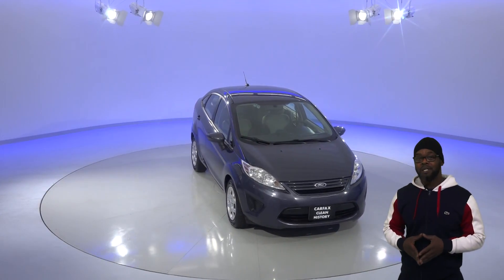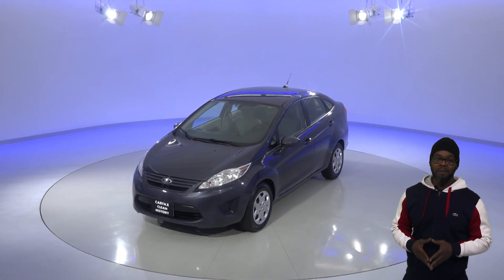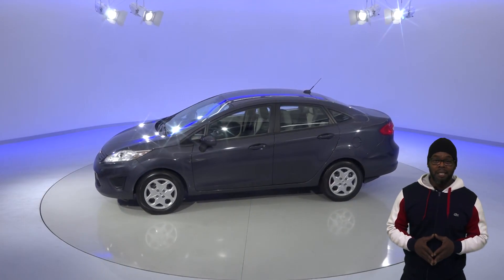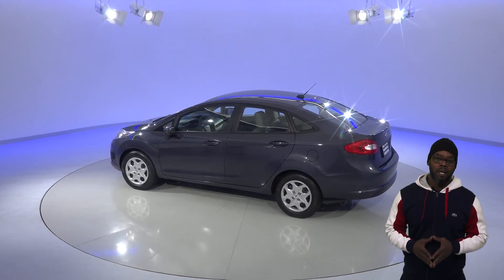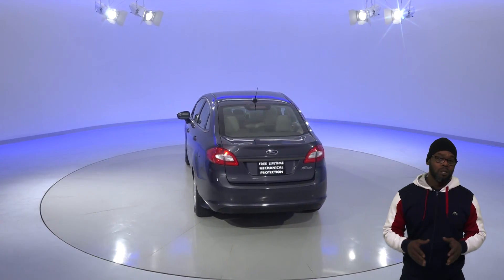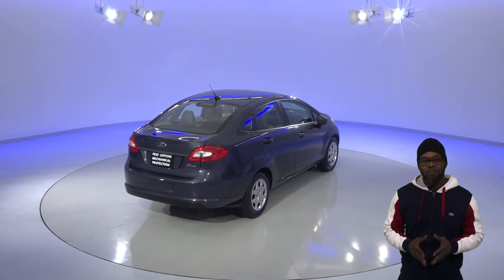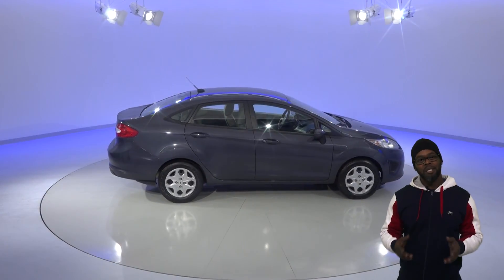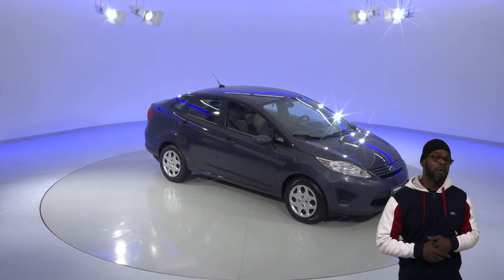Used 2013 Ford Fiesta Test Drive - C92602NA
*Guarantee credit approval *Free Lifetime Powertrain Protection *Free 48 hour test drive
*Vehicles must pass our extensive 172 point inspection*At home/office test drive *Extended service hours.